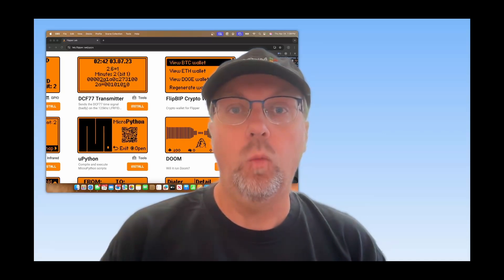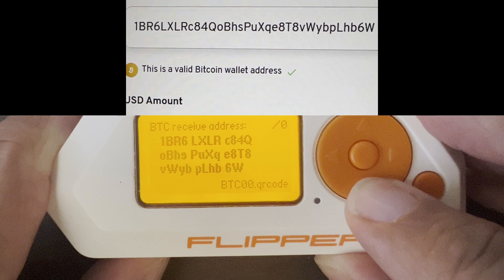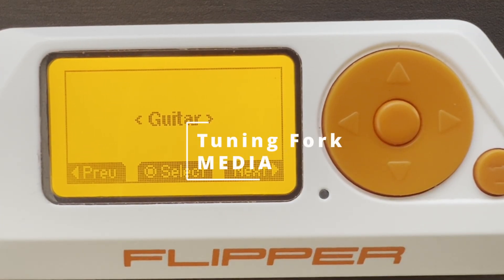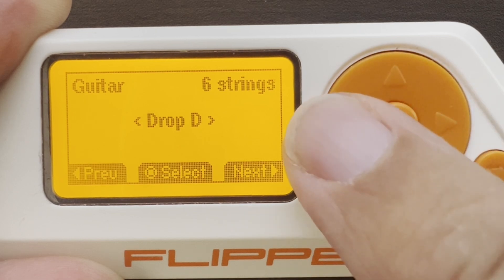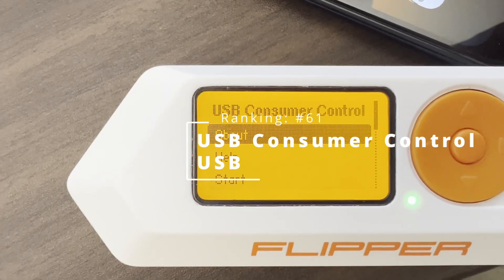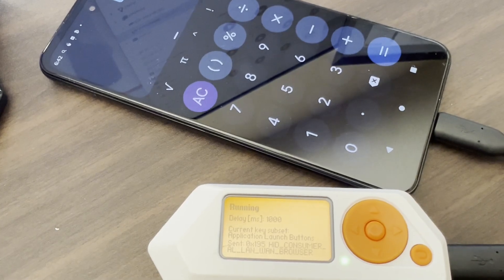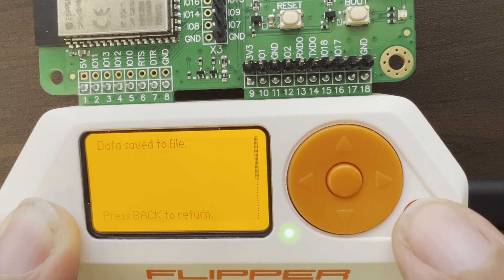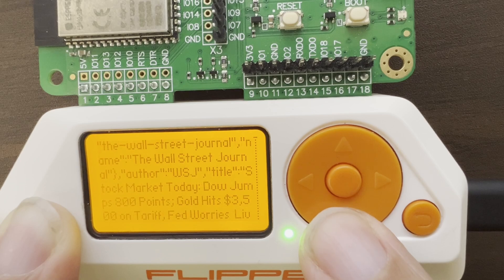[162] Flipper Zero: Top 100 Flipper Zero Applications (Part 4)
In this video series we look at the top 100 most downloaded applications for the Flipper Zero! Hundreds of Flipper Zero applications are available In this video we continue counting down the top 100 most popular applications [starting at rank 70 and going to 51]!

Download popularity is based on cumulative results up to April 4, 2025; where the Flipper Zero was running SDK version 77.2 or newer (firmware 1.1.0 or greater).

- #70 (FlipBip Crypto Wallet) - No video [SHOULD I MAKE ONE???]
- #69 (Intervalometer) - No video
- #67 (Mitsubishi AC Remote) - No video [SHOULD I MAKE CUSTOMIZE??]
- #66 (Clock) - No video
- #65 (Tuning Fork) - No video
- #61 (USB Consumer Control) - No video
- #60 (Metronome) - No video
- #59 (Tone Generator) - No video
- #58 (Caesar Cipher) - No video
- #57 (Web Crawler) - No video [SHOULD I MAKE ONE??]
- #55 (Counter) - No video
- #54 (DCF-77 Transmitter) - No video
- #53 (WAV player) - No video [SHOULD I MAKE A CODE WALKTHRU?]
- #52 (Cyborg detector) - No video
- #51 (Password Generator) - No video

Timeline:
0:00 - Introduction
0:17 - 70th most downloaded
0:57 - 69th most downloaded
1:39 - 68th most downloaded
2:01 - 67th most downloaded
2:22 - 66th most downloaded
2:40 - 65th most downloaded
3:13 - 64th most downloaded
3:30 - 63rd most downloaded
3:50 - 62rd most downloaded
4:07 - 61st most downloaded
4:50 - 60th most downloaded
5:17 - 59th most downloaded
5:42 - 58th most downloaded
6:05 - 57th most downloaded
6:54 - 56th most downloaded
7:32 - 55th most downloaded
7:44 - 54th most downloaded
8:18 - 53rd most downloaded
8:36 - 52rd most downloaded
8:56 - 51st most downloaded
9:10 - App List (70-51)